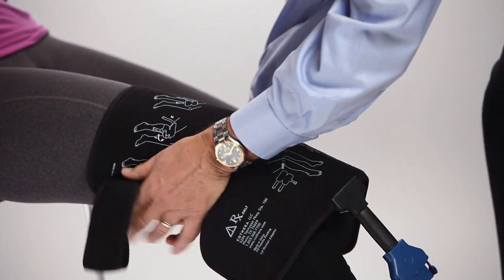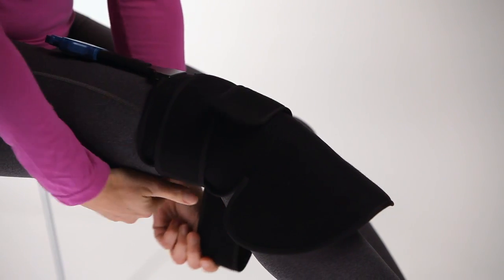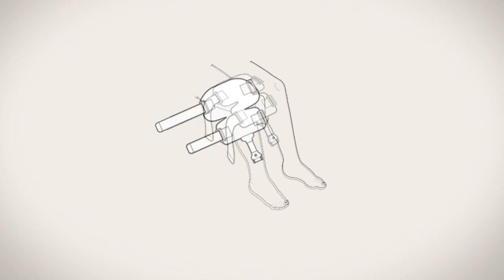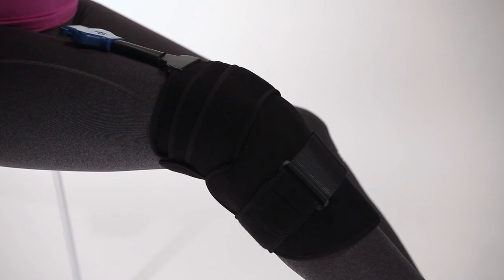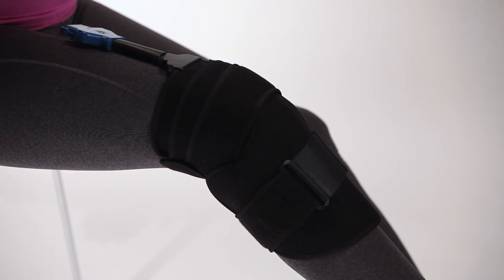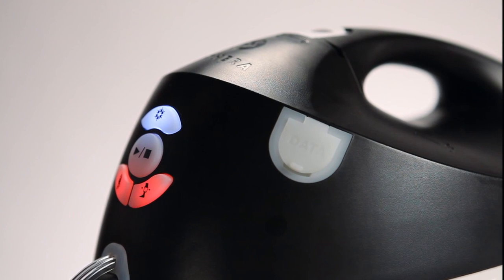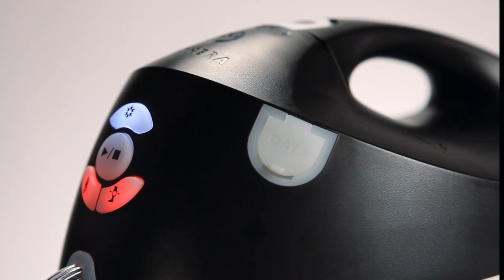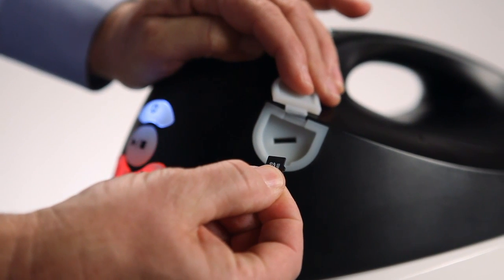The VPULSE, DVT & PE Prevention: Knee Pad Demo